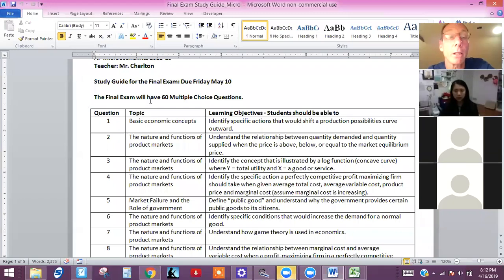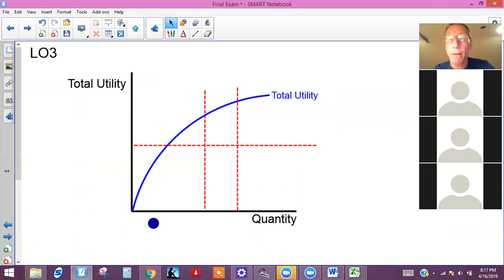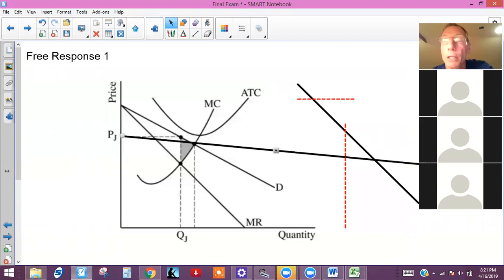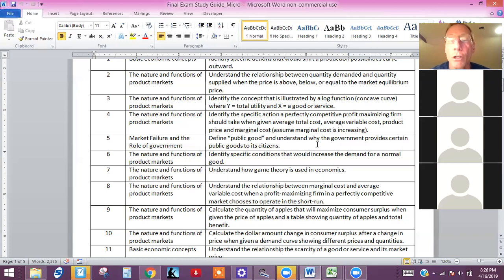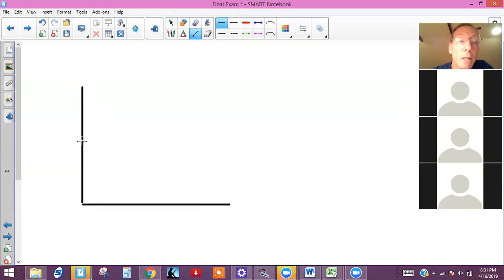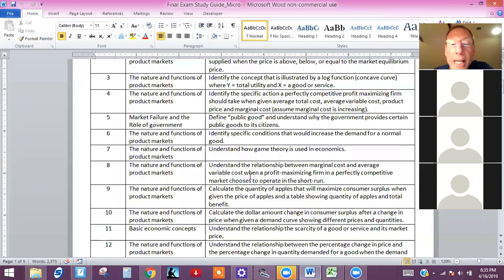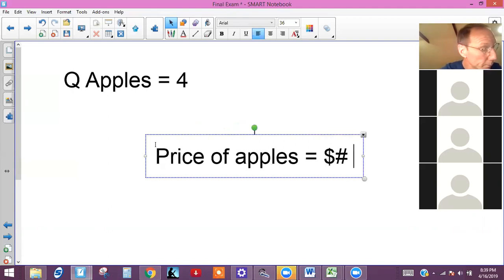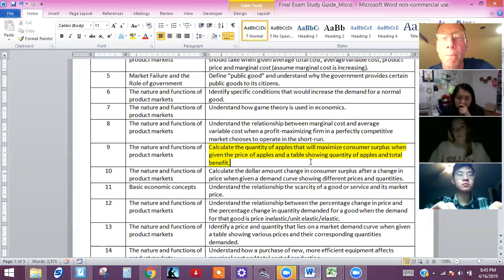Micro Final Exam Part 1